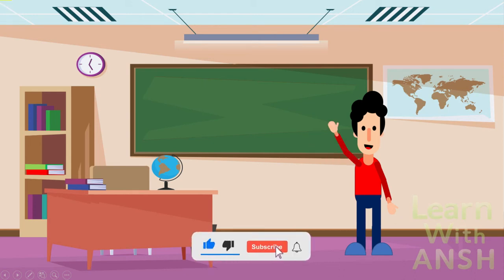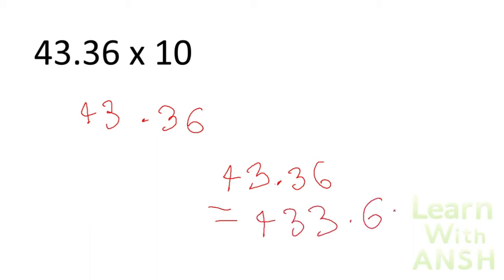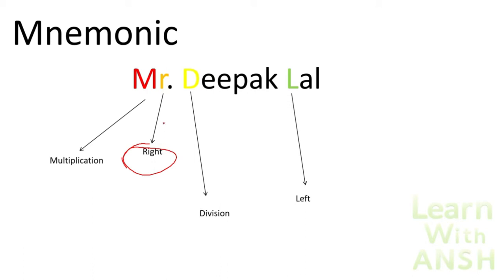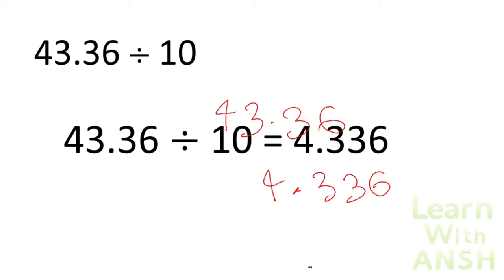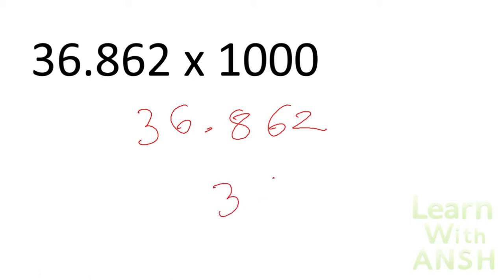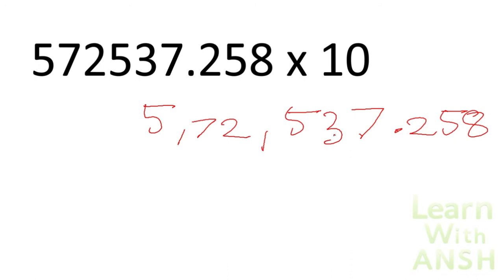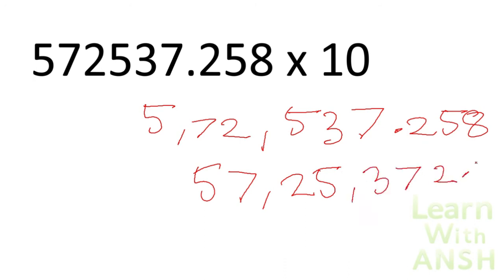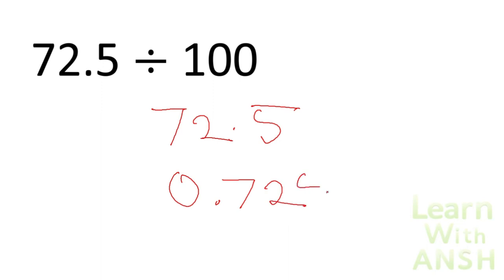Multiplication and Division by power of 10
In this video we are going to be discussing about multiplication and division of decimals by a power of 10.